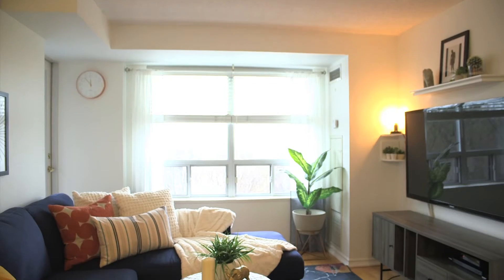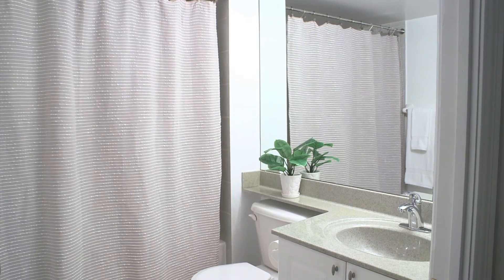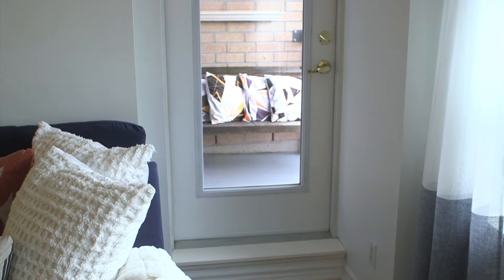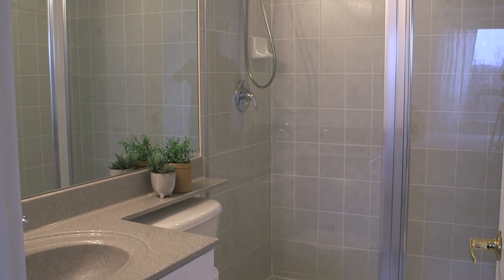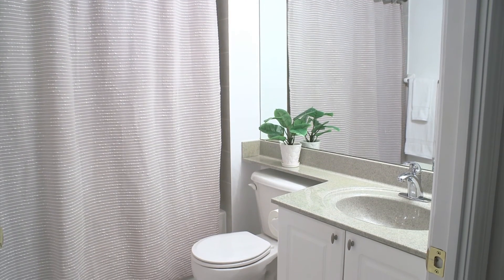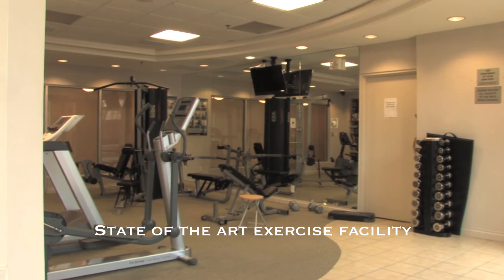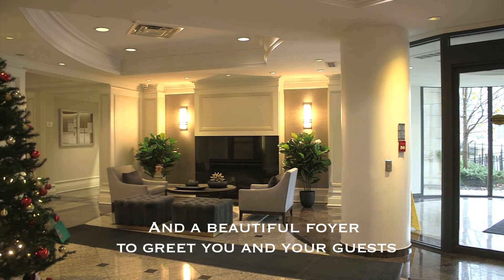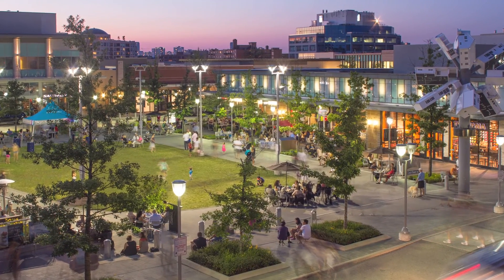16 Dallimore Circle, Ste 611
Lovely 2 Bed + Den, 2 Bath Suite. The Lancelot Model, Over 900 Sq Ft, Facing The Ravine. Large Living & Dining Combined, With A Walk Out To The Balcony With Calming Views Of The Ravine. Sun-Filled Primary Bedroom, With W/I Closet And 3Pc Ensuite. 2nd Bedroom With Double Closet & W/O To The Balcony. Updated Kitchen, With Glass Backsplash & Granite Breakfast Bar. Ultra Large Den, With So Many Possibilities! Great Don Mills Building, Steps To Moccasin Trail, A Children's Playground, TTC, Schools & Shops At Don Mills